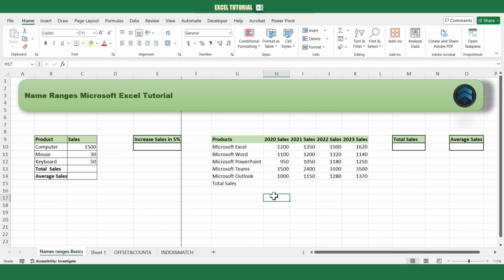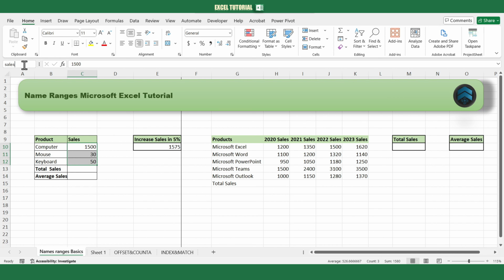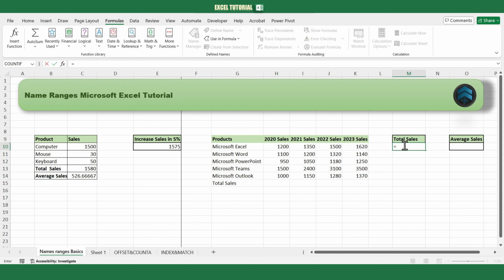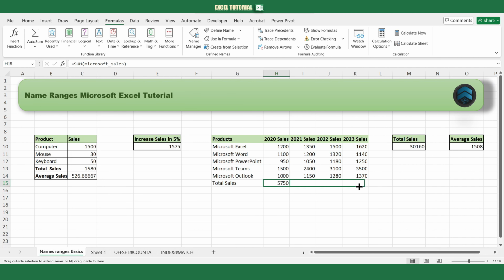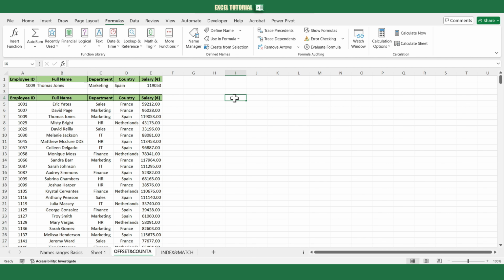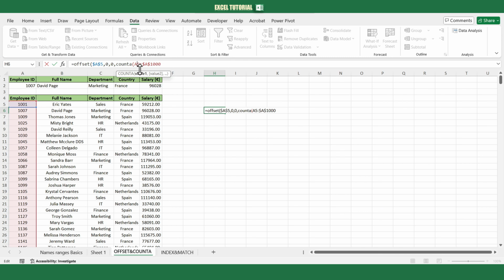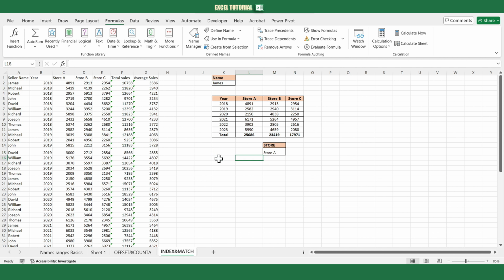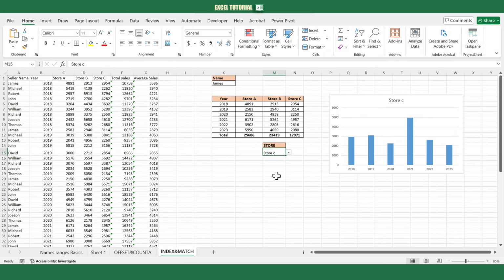Name Ranges in Excel: Everything You Need to Get you Started!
In today’s video, I’m bringing you a short but powerful tutorial on named ranges in Excel. We’ll cover what a named range is, how to use it in formulas, and how it works across different worksheets.

We’ll also dive into how named ranges can be made dynamic, and I’ll walk you through two practical examples where you can apply them in real projects.

As a bonus, I’ll show you how to use named ranges together with OFFSET, COUNTA, and INDEX-MATCH. These functions will help you take your use of named ranges to the next level.
If you’re not familiar some of these functions, check out the links below where I quickly explain how they work: